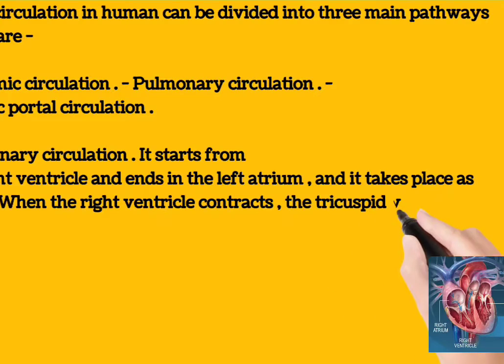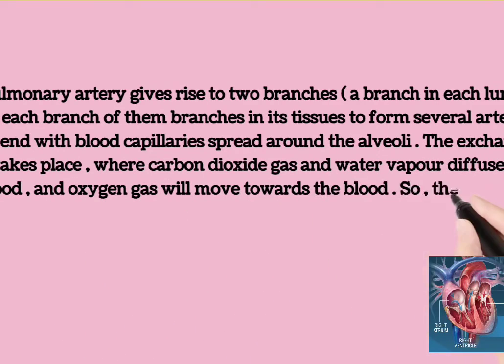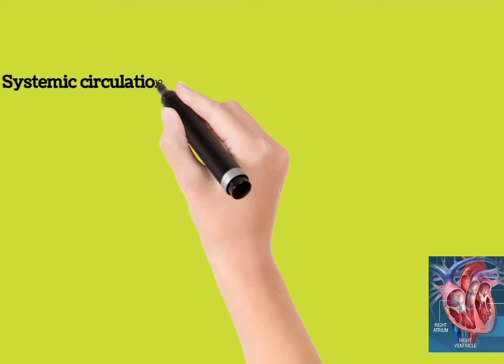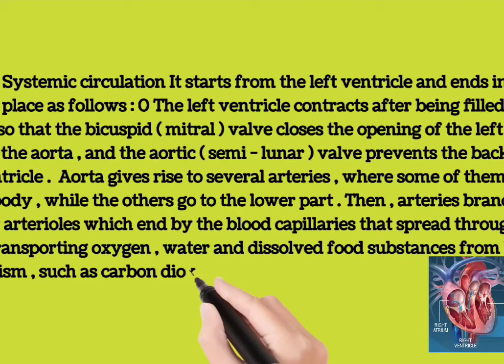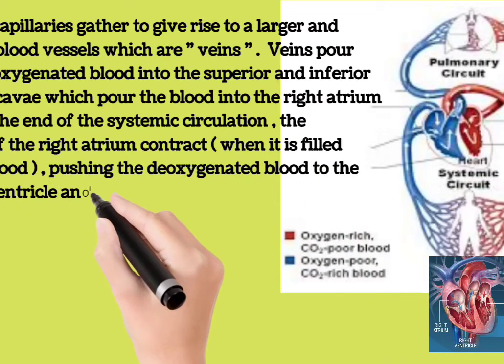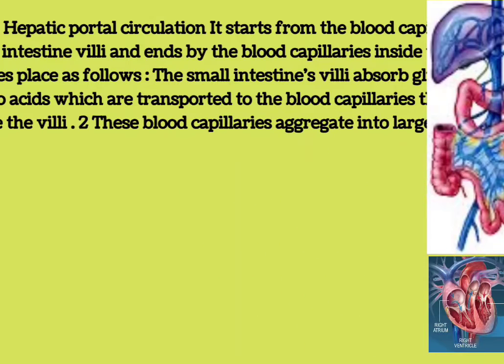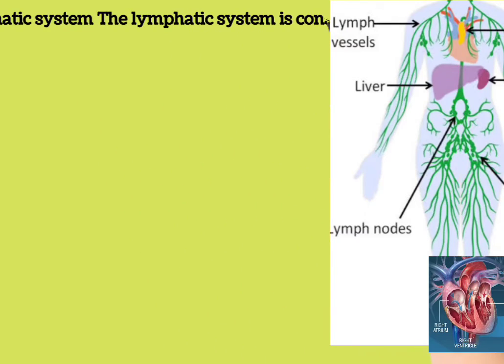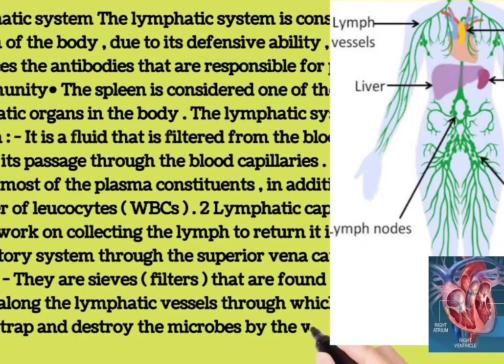circulatory system grade 11